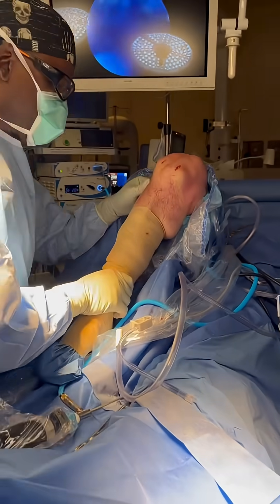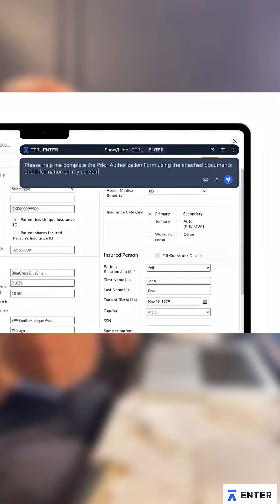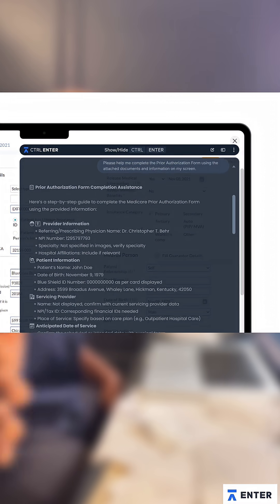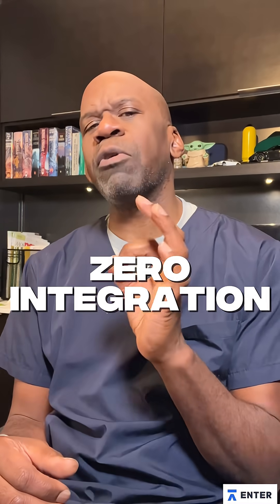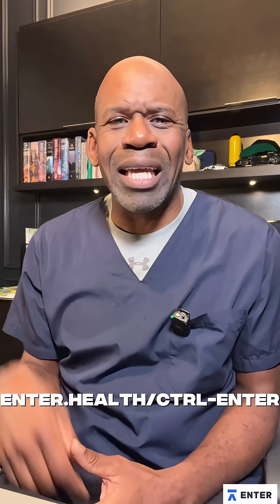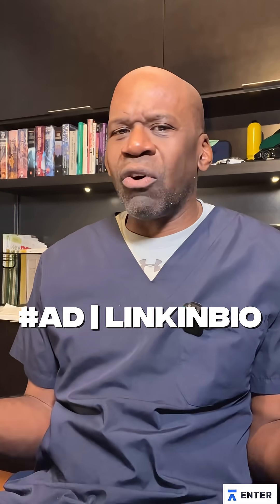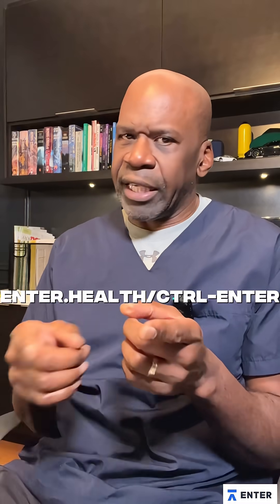CTRL ENTER Is Like Chat-GPT, But HIPAA-Compliant For Healthcare!￼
Why are you being drowned by administrative tasks when you should be treating patients?  🩺

CTRL ENTER is like ChatGPT, but HIPAA compliant for healthcare!